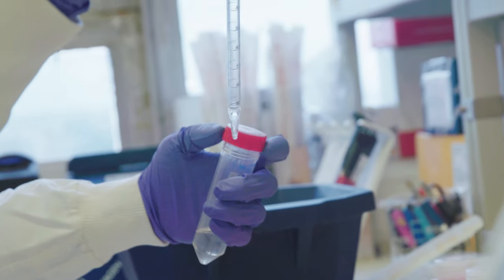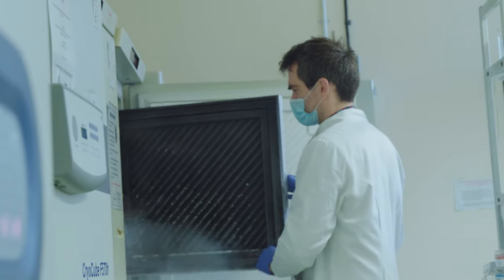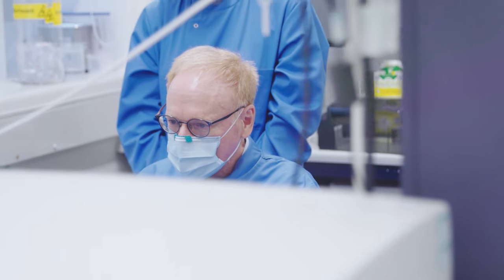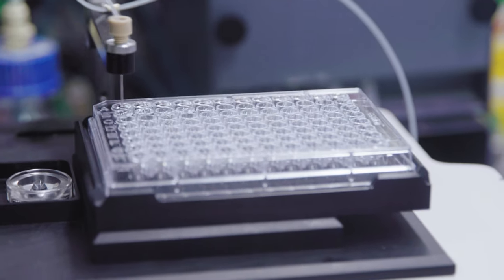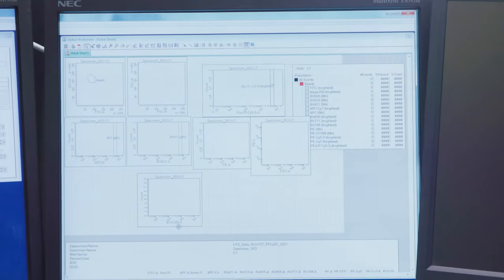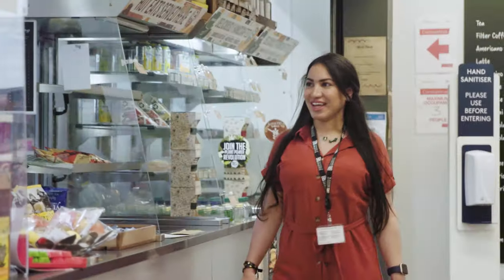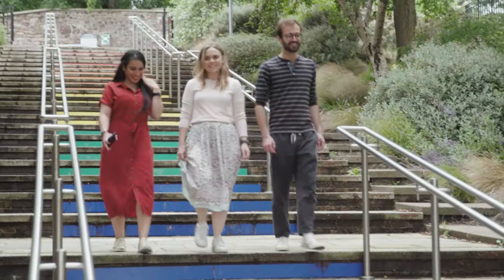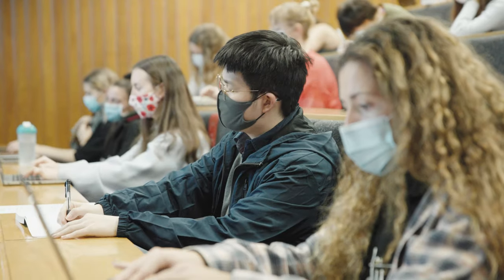Postgraduate study and research in Cellular and Molecular Medicine at Bristol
Staff and postgraduate students explain what it’s like to work and study in the School of Cellular and Molecular Medicine at the University of Bristol.

Our researchers and students contribute to a portfolio of research that is at the forefront of turning science into medicine. We are an internationally recognised centre of excellence for research on three key themes: cancer biology, infection and immunity (immunology, microbiology and virology) and regenerative medicine and stem cell therapies. Studies from within our School have significantly improved our scientific understanding of human disease and help drive best practice in the clinic.